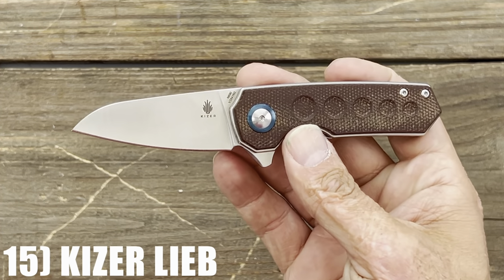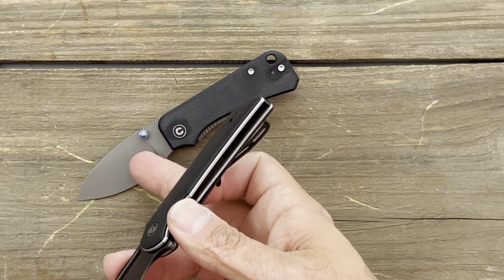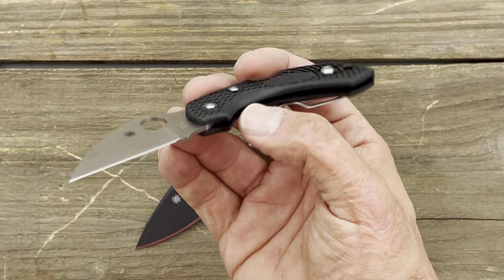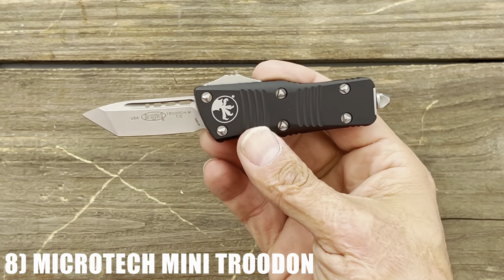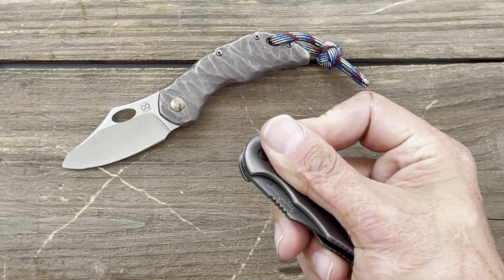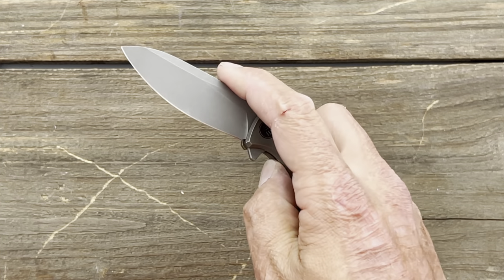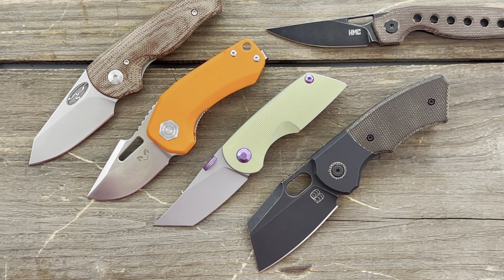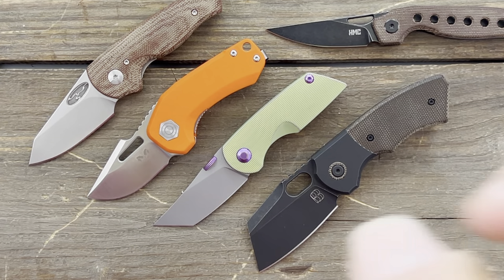15 Best 5th Pocket Carry EDC Knives/Stassa 23 edc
15 Best 5th Pocket Carry EDC Knives/Stassa 23 edc

9)Chaves- TAK

10%off code is KNIFETHERAPY that can be applied to all three stores below .